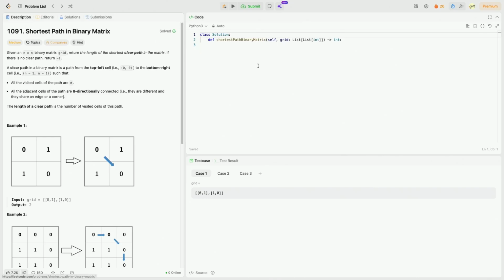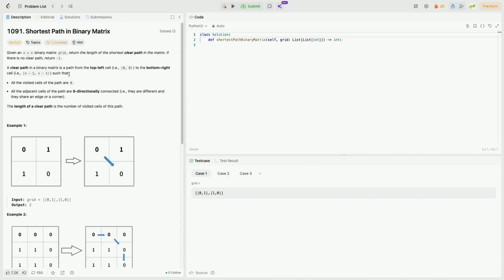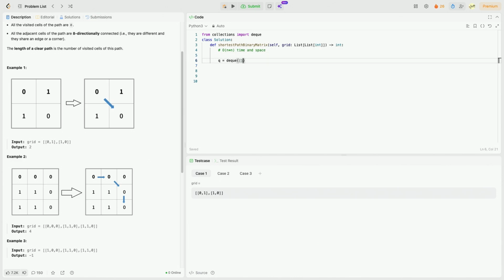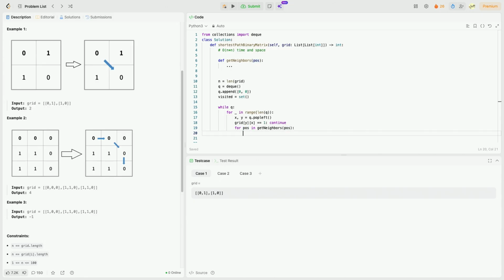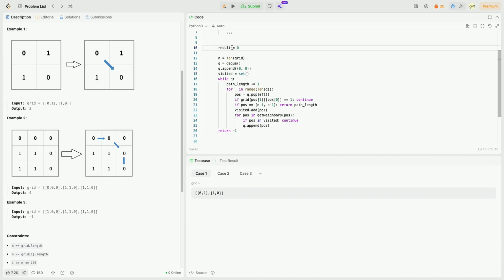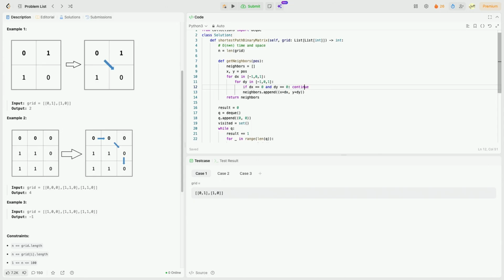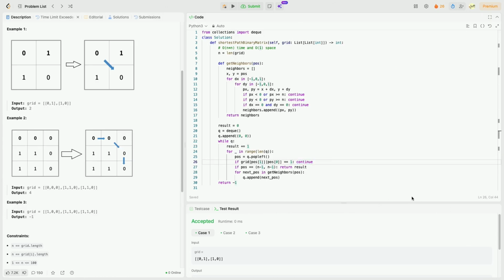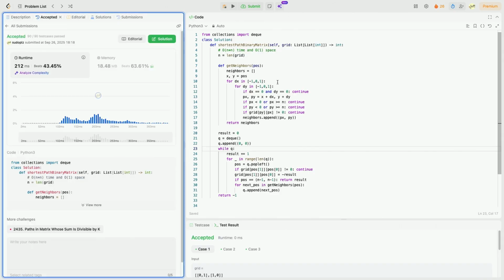LeetCode 1091 | Shortest Path in Binary Matrix [medium]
LeetCode 1091 | Shortest Path in Binary Matrix is about navigating a grid where 0s are walkable cells and 1s are obstacles, and finding the shortest path from the top-left corner to the bottom-right. The core challenge is handling edge cases like blocked entry/exit points and implementing an optimal traversal strategy through diagonal movement.